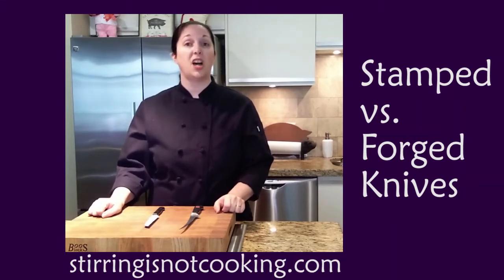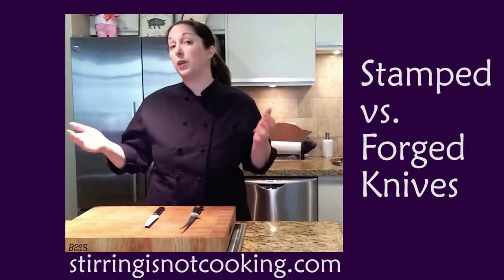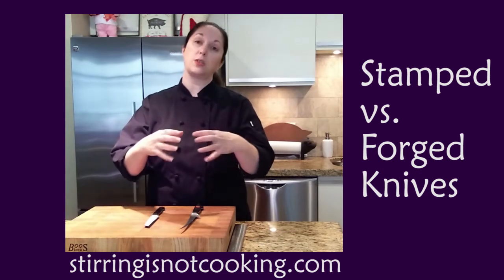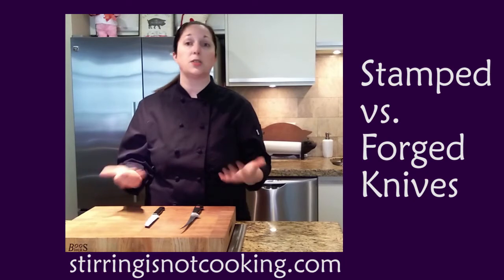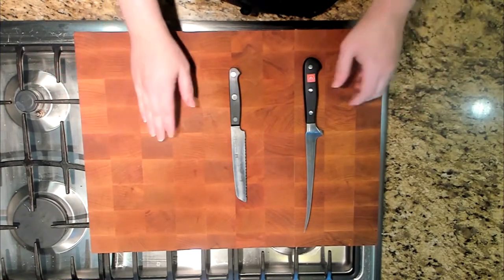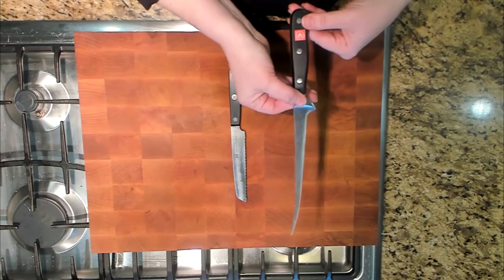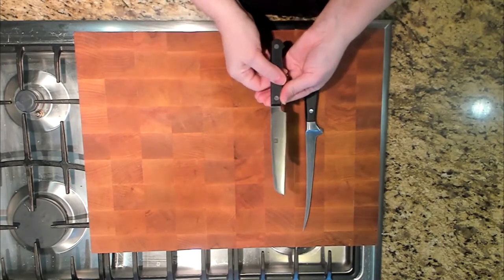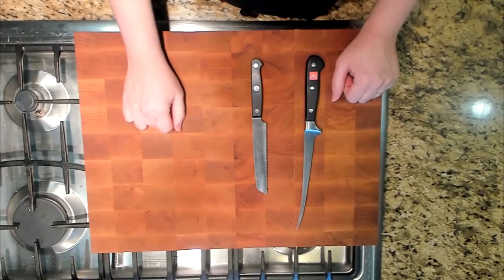Stamped vs Forged knives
Learn the difference between stamped and forged knives.